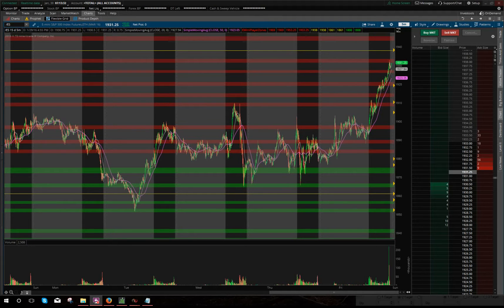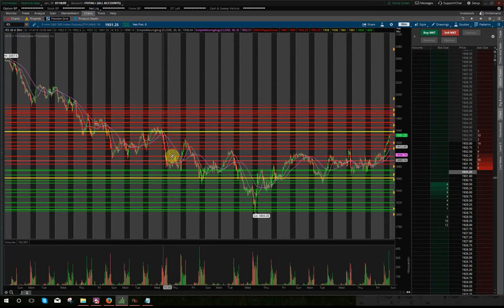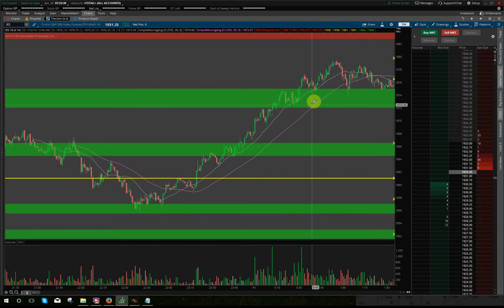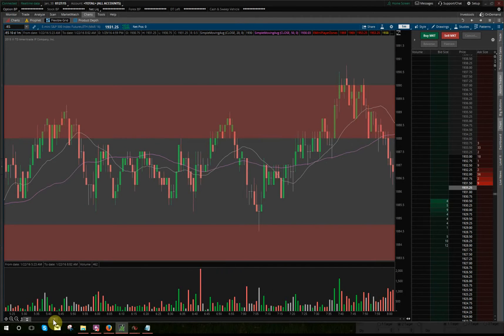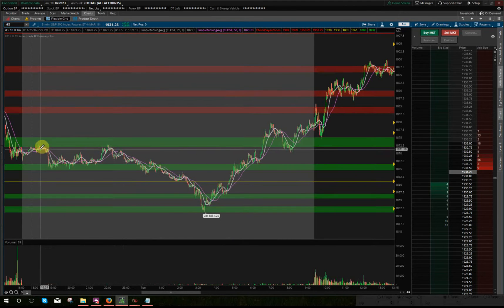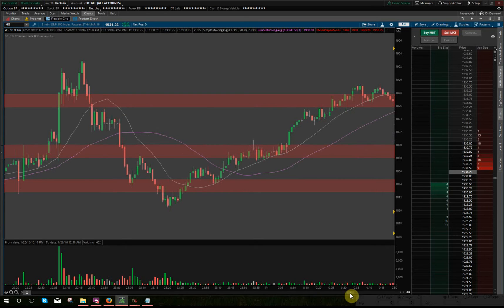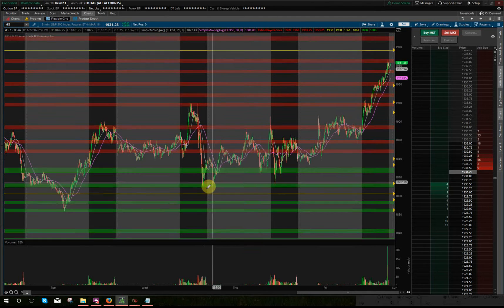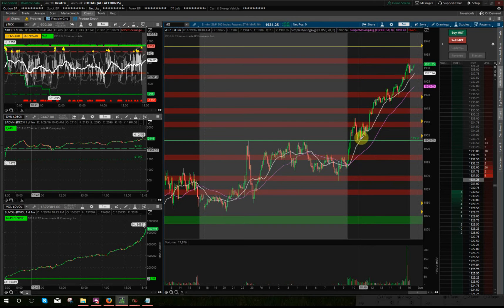How to trade Emini Futures (/ES) in Globex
30 Jan, 2016, I discuss the basic principles of support and resistance and a basic overview of how to analyze the market during the Globex session to take trades even w/out internals. The intent of this video is to show practicle examples of using support and resistance zones during the Globex session to make trades and walk you through some ideas.